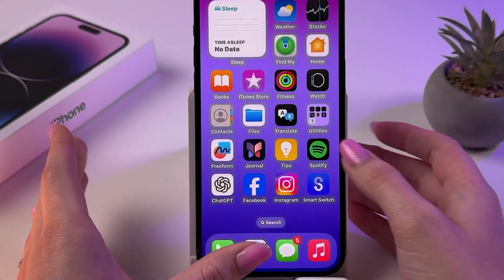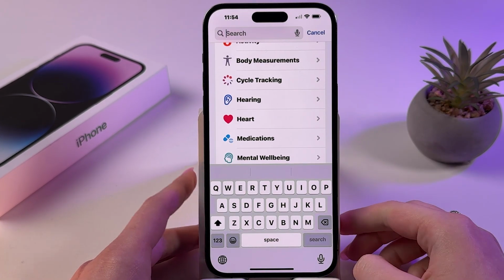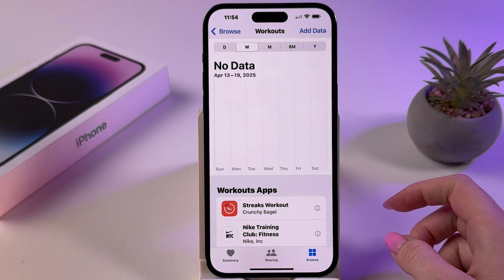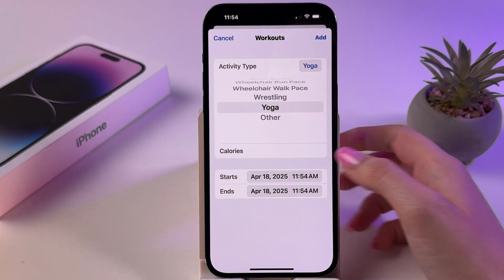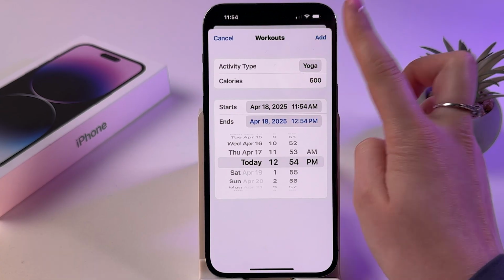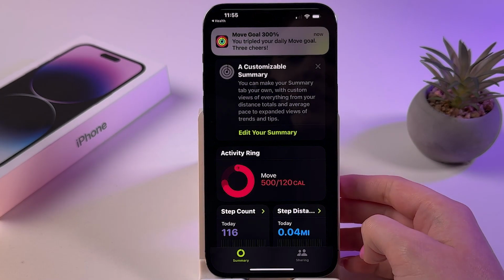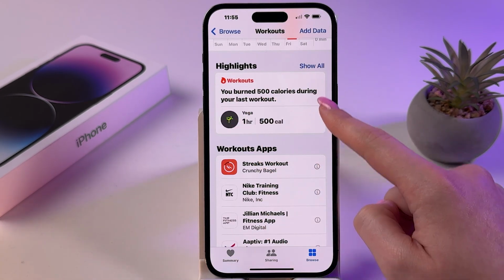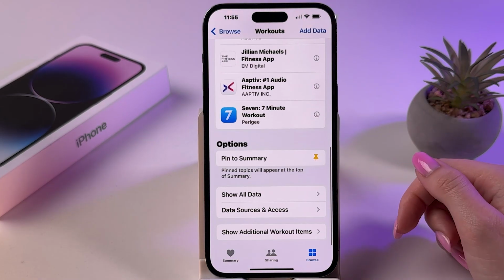How to Add Workouts Manually in Apple Fitness App on iPhone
Discover how to manually log a workout in your iPhone's Apple Fitness App in this detailed tutorial. Ever found yourself wanting to add a workout record but weren't sure how? I'll guide you step-by-step through the entire process from opening the Health app, selecting the right type of activity, to entering all necessary details like distance and calories burned. Sync your effort seamlessly and make it count towards your daily activity goals!

This video also covers the following topics:
Adding a Workout in the Fitness App on an iPhone
Guide to Inputting Your Exercise Data on iPhone Fitness App
iPhone: Steps to Manually Record Your Workout in the Fitness App